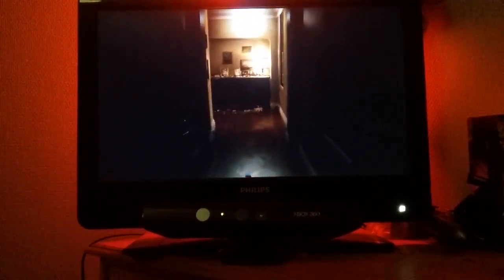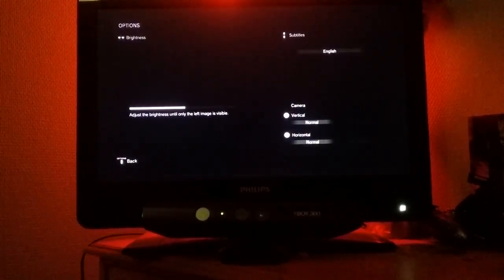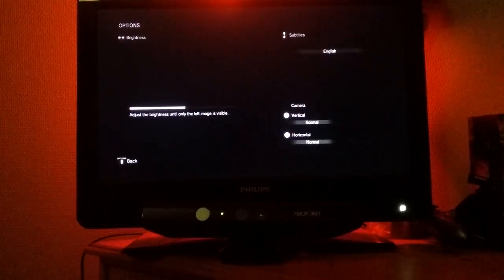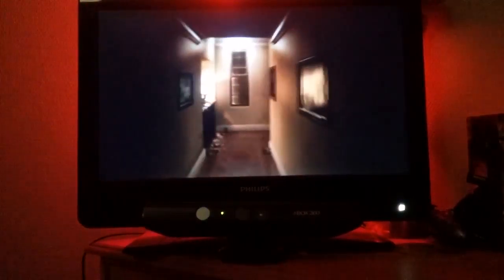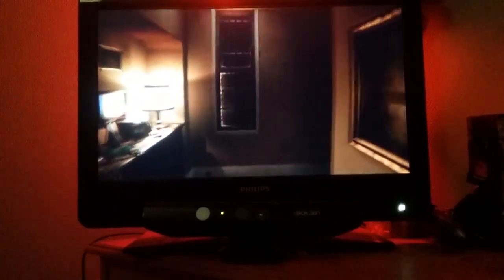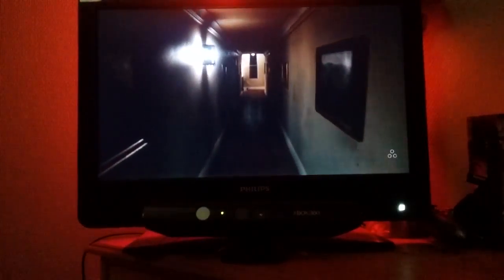PT silent hills demo gameplay terrifying